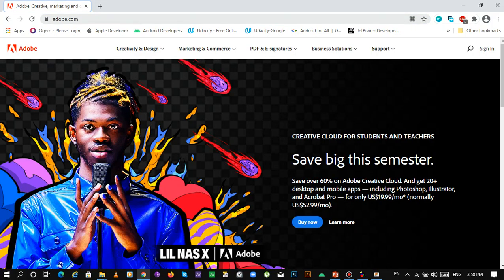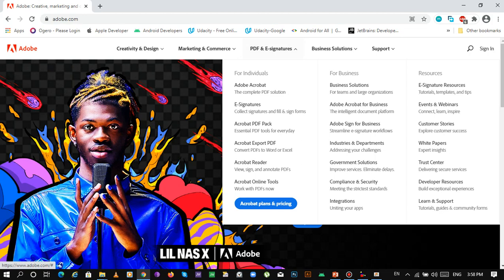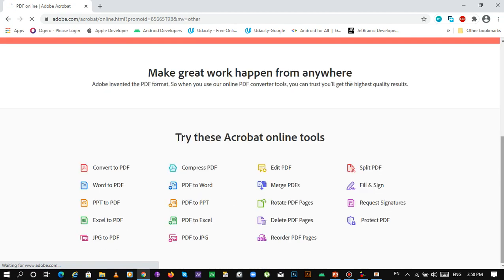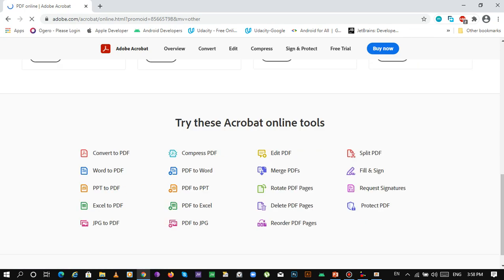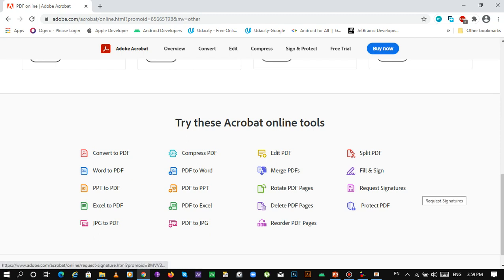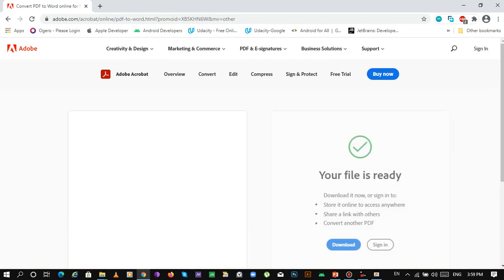Conversion of PDF to any type file & vice-versa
How to convert pdf to any type file (word/excel/powerpoint or image) online on your PC or your mobile without using any software and for free? (and vice-versa)